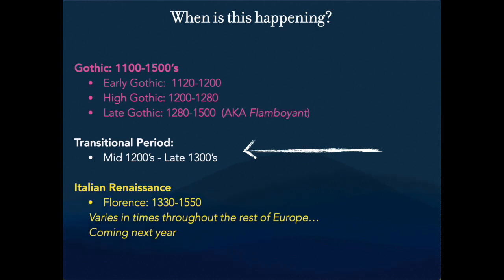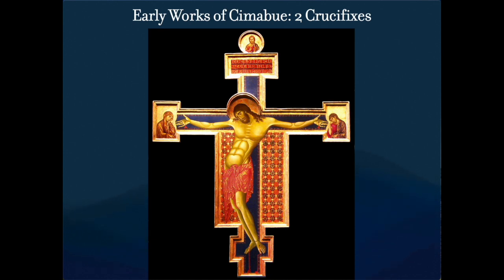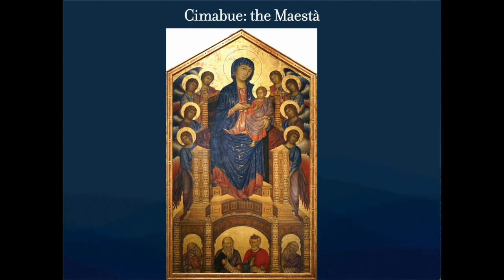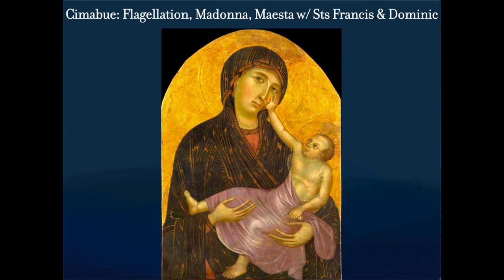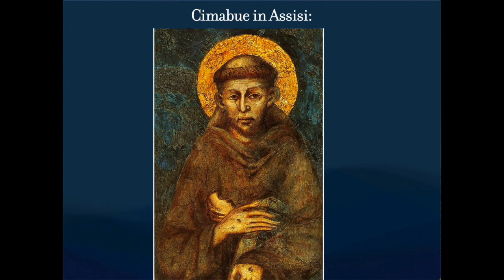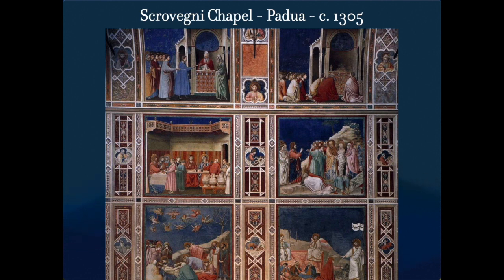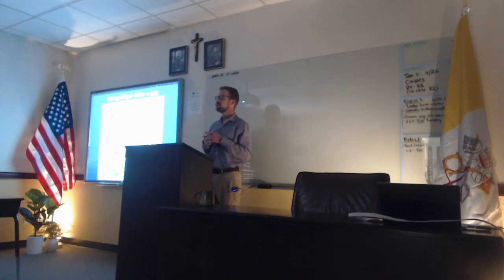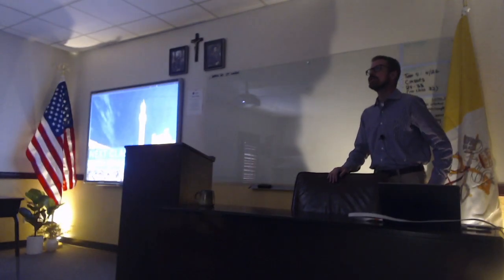Art History #44 - 14th Century Italian Painting: Cimabue & Giotto